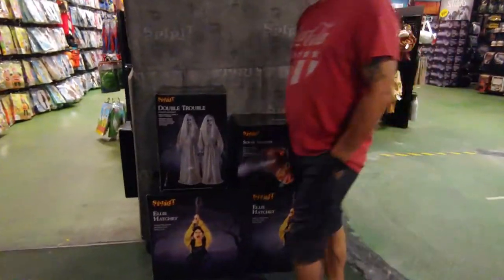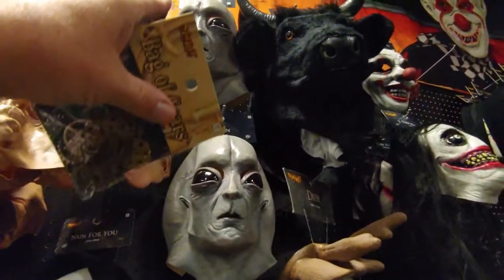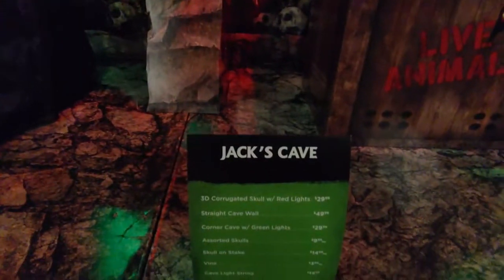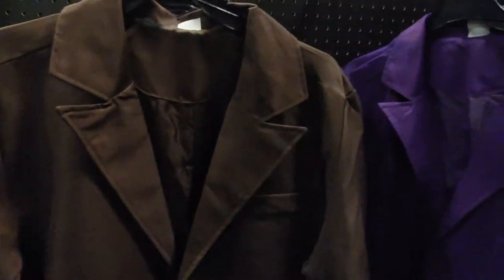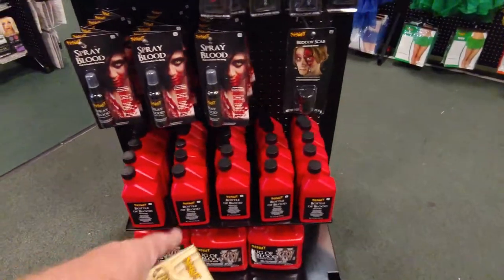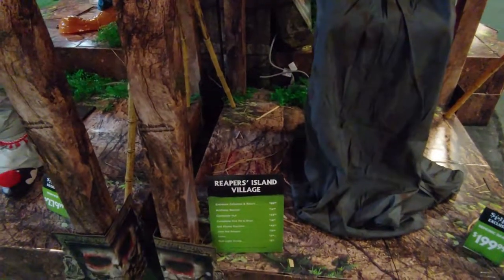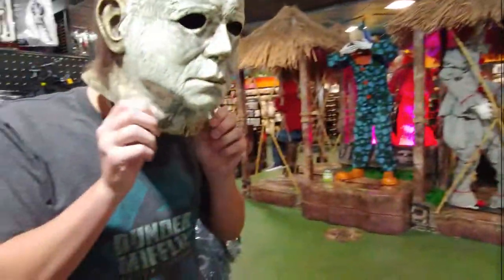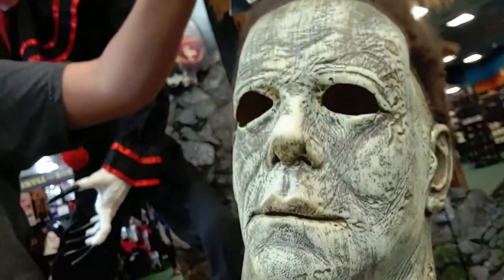Spirit Halloween 2020 walk through Purchases